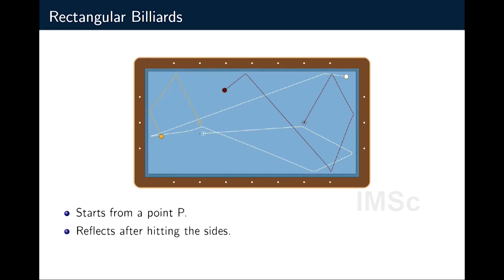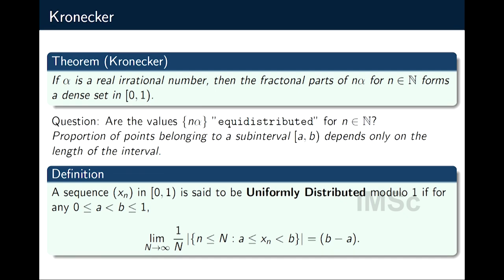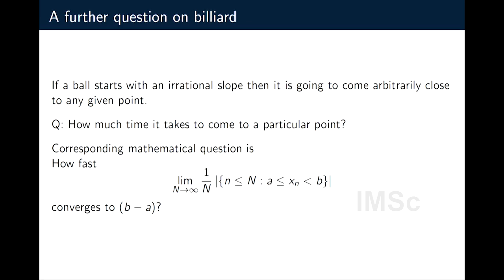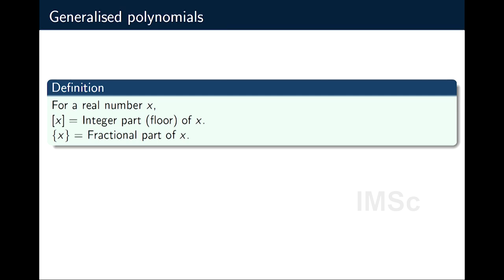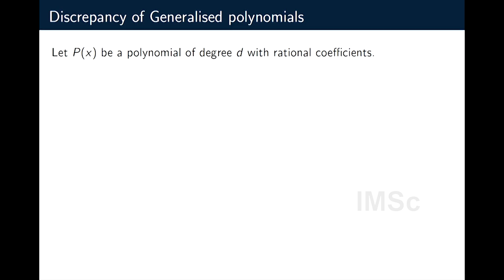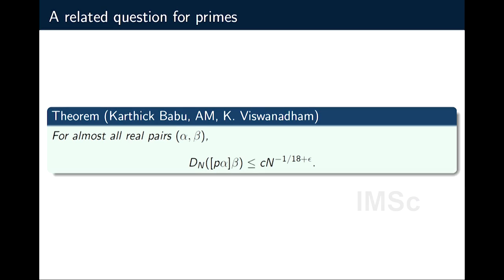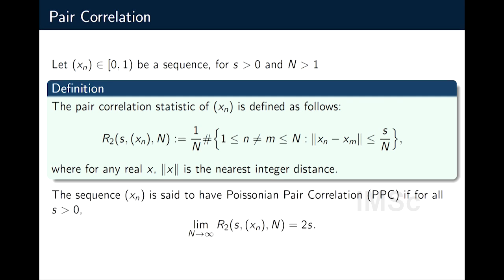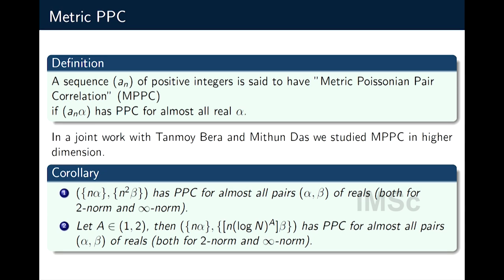Beyond uniform distribution by Anirban Mukhopadhyay